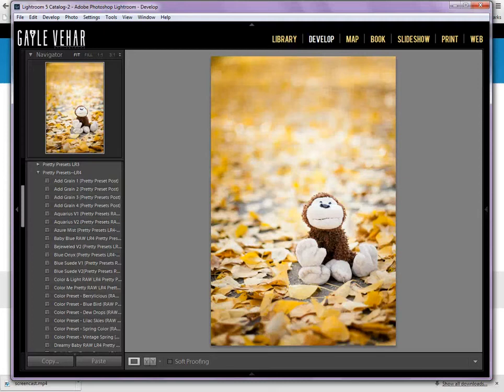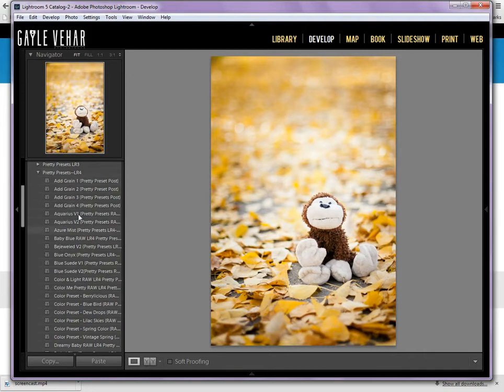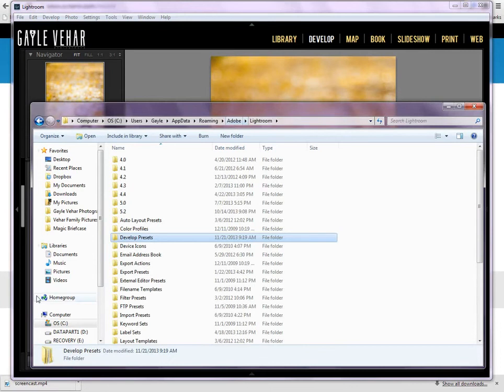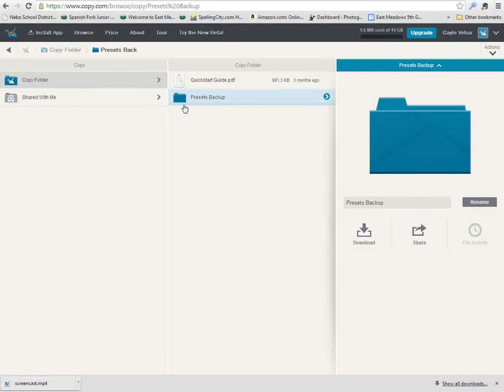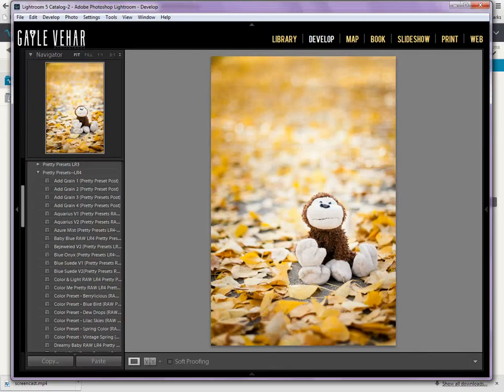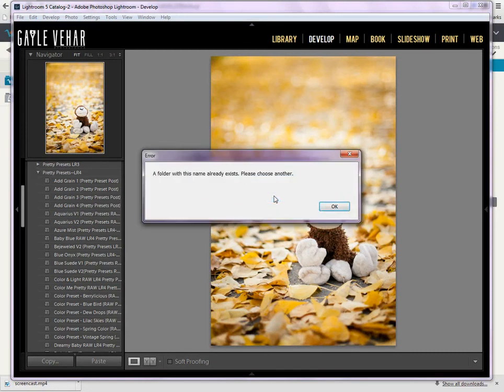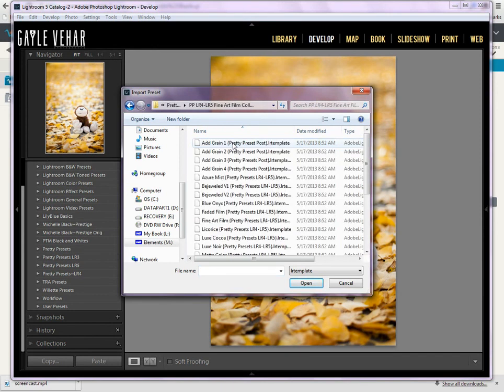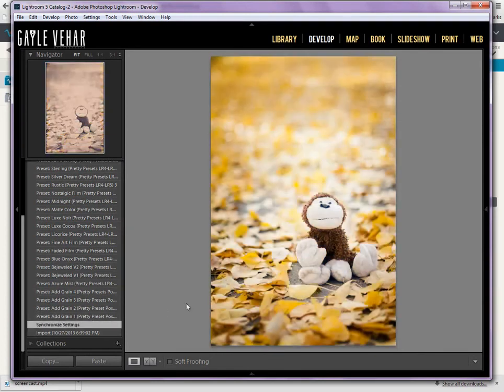3 Steps to Transfer Your Lightroom Presets to a New Computer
Learn how to quickly and easily transfer your Lightroom presets to a new computer